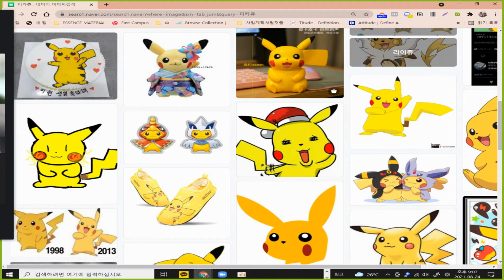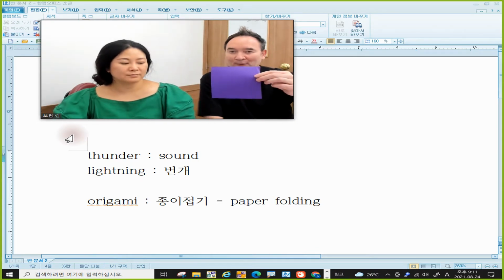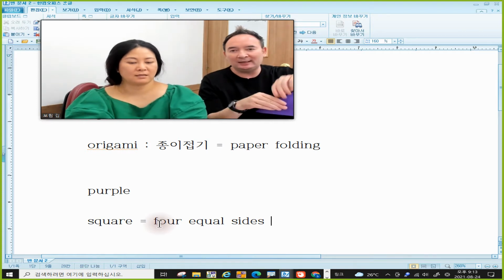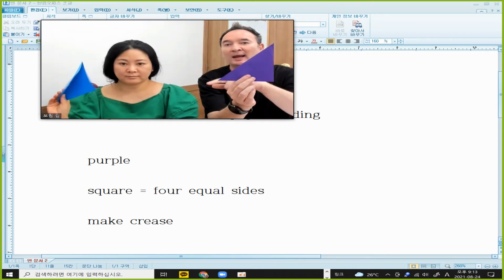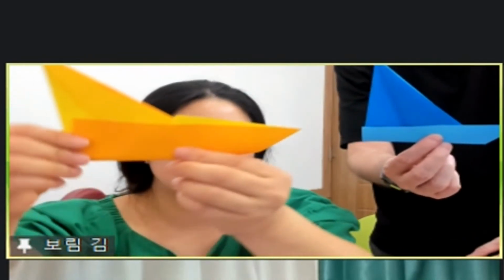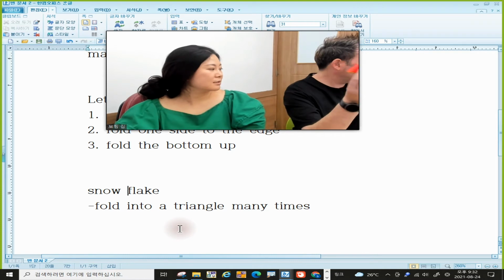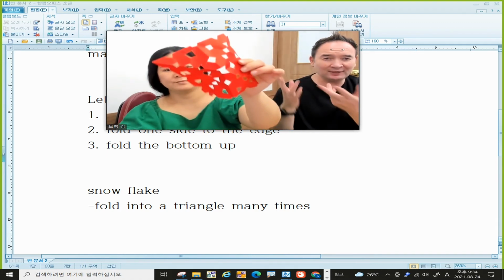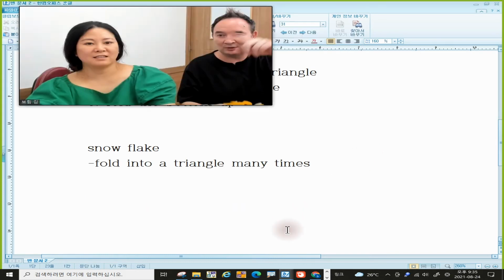온라인영어유치원 종이접기 눈꽃송이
종이접기어가다른말이있다는걸 처음알았어요.

수업시간에는 재미있었는데, 편집 기술이 아직 까지 많이 부족합니다.

대충 컷편집만 해서 올렸구요.

원어민 선생님과 함께 하는 재미난 체험들이 많아요.

온라인 영어 유치원으로 놀러 오세요

매 주 화 목 저녁 9시

우리 아이들 자기 전 영어 놀이 하고 엄마 품으로 쏙 ~

온라인 영어 유치원 연락 주세요 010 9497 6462
김보림입니다.